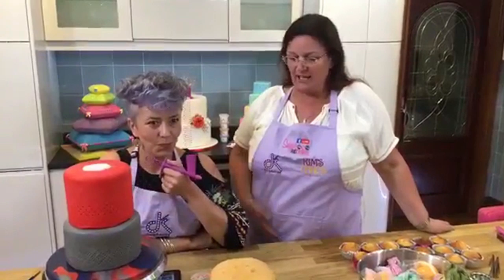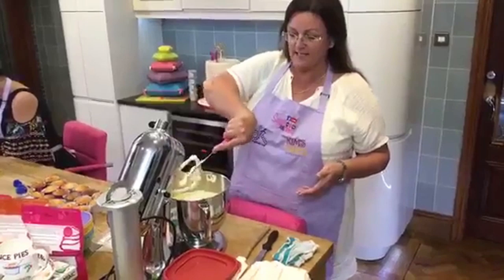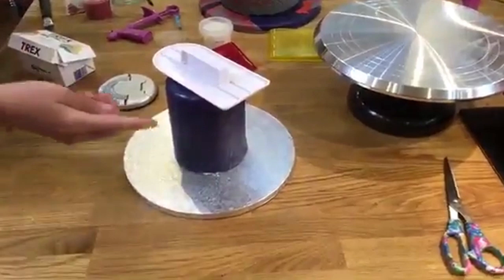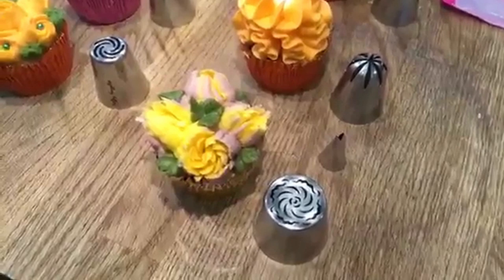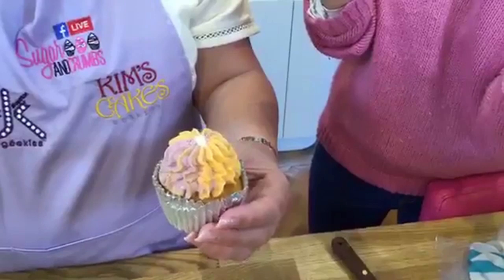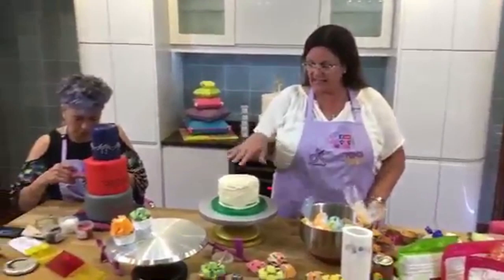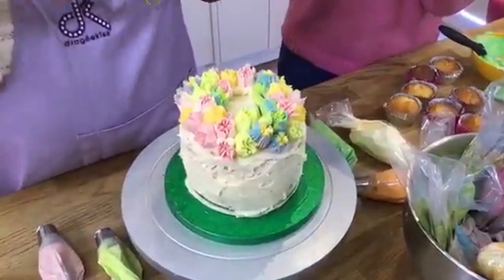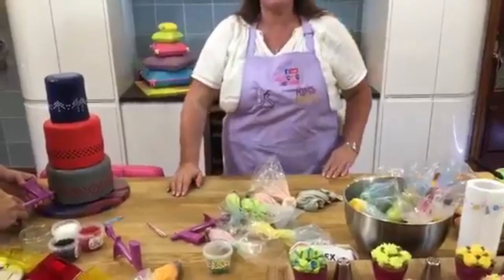Gwen Powell with dragéekíss and Carol McFarland with her Nifty Nozzles - FB Flashback 28/04/20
Facebook Flashback Live Tutorial originally broadcast 6th September 2017
Gwen Powell is demonstrating the dragéekíss and Carol is showing us our 14 x Nifty Nozzles + 352 Wilton Leaf Tip bundle.